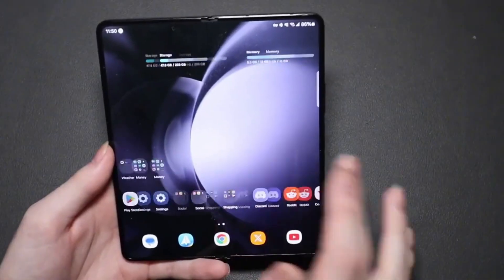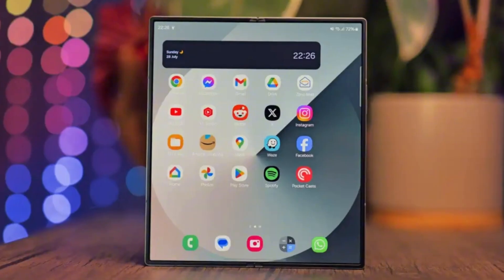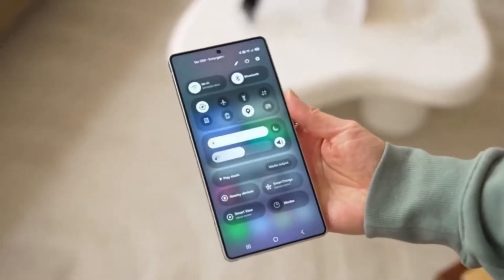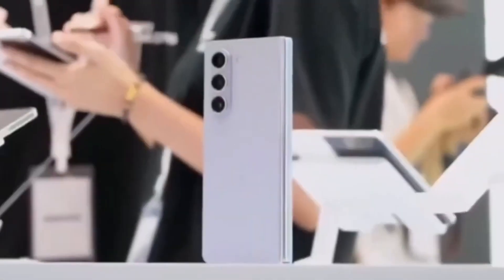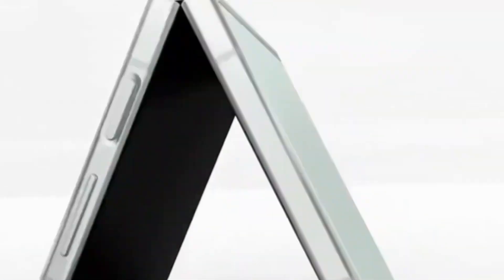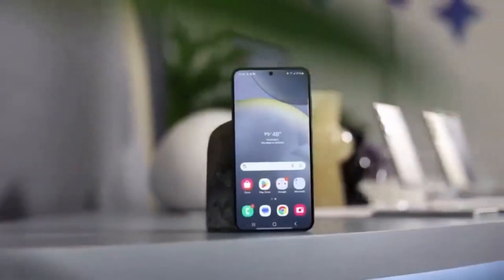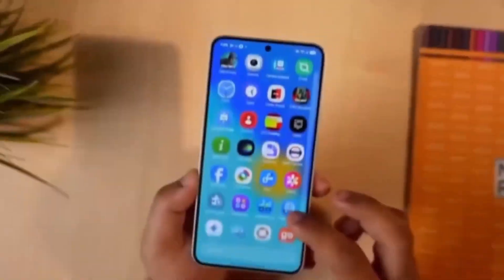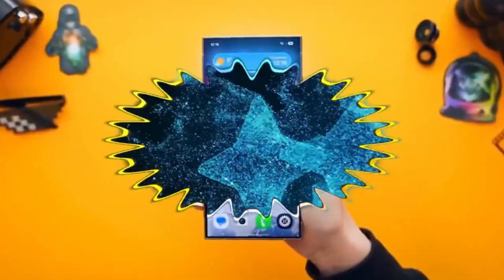Samsung One UI 8.0 Android 16 - NEW AWESOME FEATURES!!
One UI 8 is bringing LOG video recording to the selfie camera on the Galaxy S25, Z Fold 6, Z Flip 6, and more! This powerful feature, previously limited to the rear camera, is perfect for content creators who want maximum control over their footage.

PEACE!!